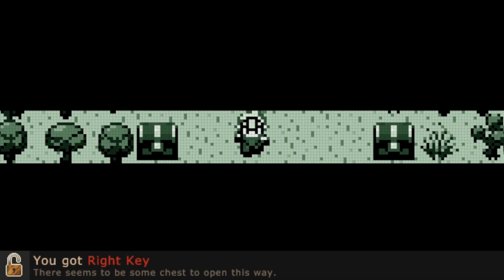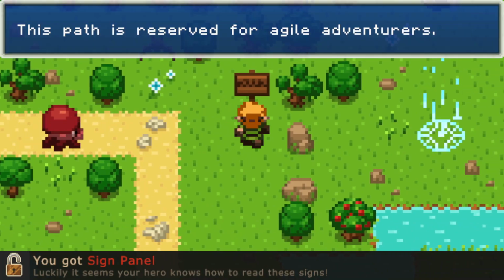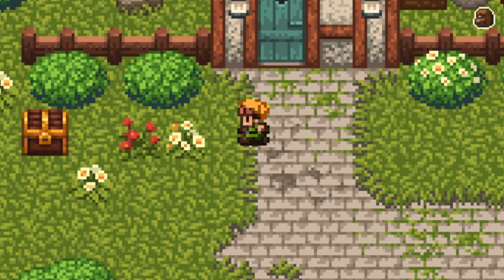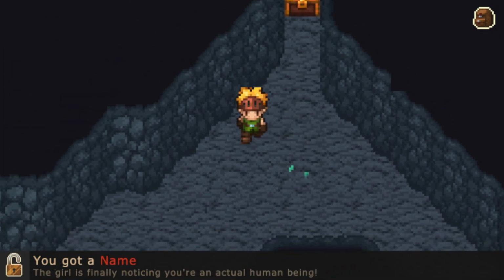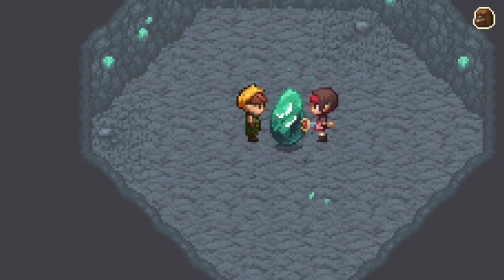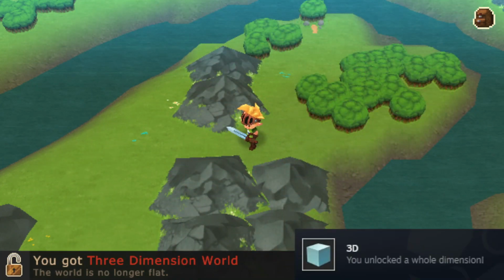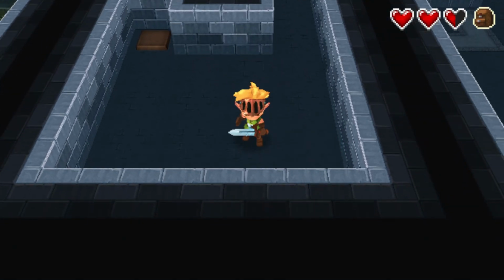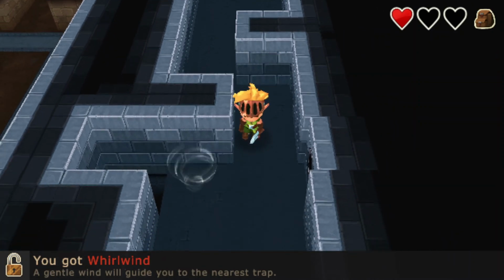Evoland Episode 1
For the first episode of Evoland, we start with basic mechanics and slowly make our way into Nintendo 64 or Playstation Style Graphics.